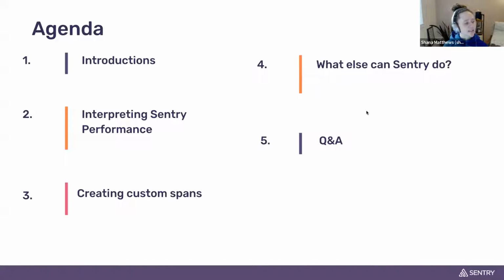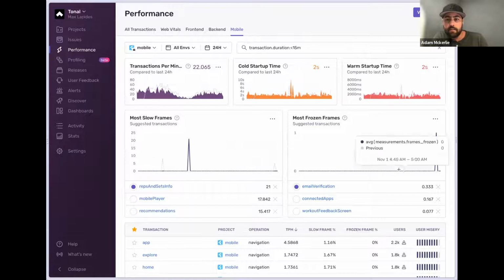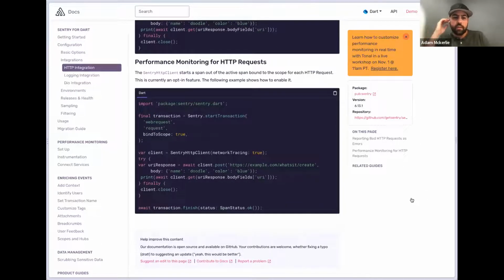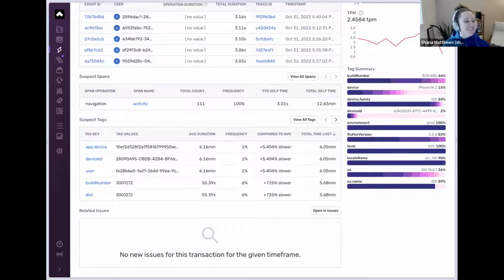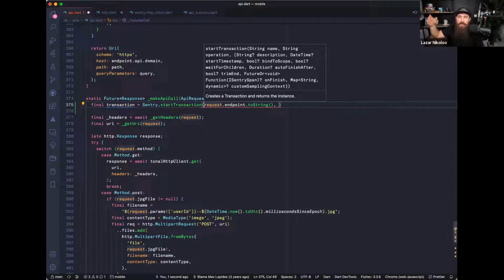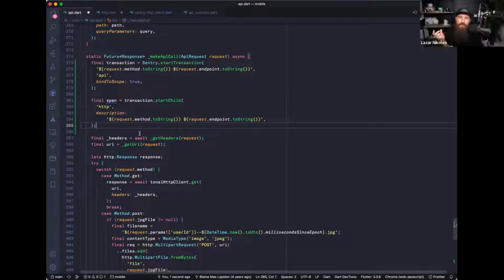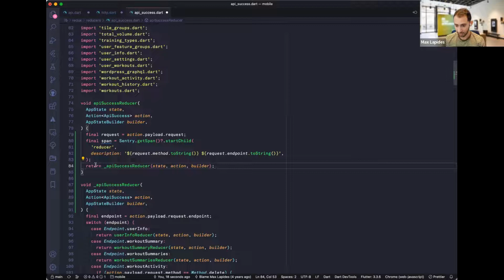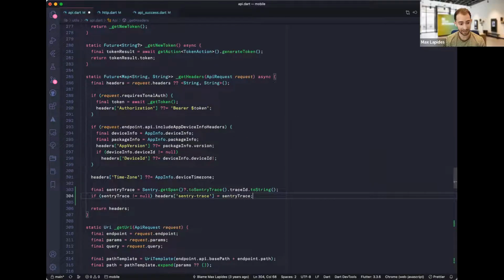Set up Performance Monitoring With Tonal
We’re drowning in dashboards with no clues or clear steps to help us take action on our app’s performance. But as our eyes glaze over, we’re missing bugs and slowdowns sometimes weeks too late.

Join our interactive co-working session with Max Lapides, Senior Manager of Mobile Software Engineering at Tonal, and learn how to customize performance monitoring in real time with our latest product updates.

In this live session, you’ll get help from Sentry experts who will walk through how to get the most out of your setup to take the slog out of troubleshooting latency issues and:
- Build custom spans to make performance data actionable
- Set up metric alerts to get notified on changes in throughput, duration, etc.
- Learn best practices for profiling and identifying performance issues (e.g. N+1 database queries)